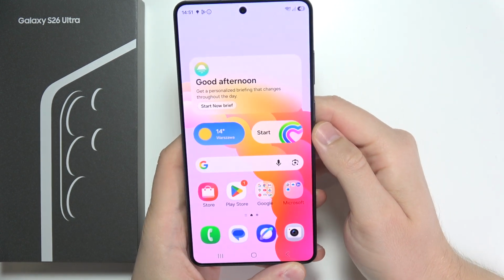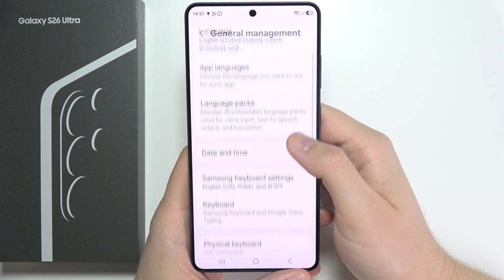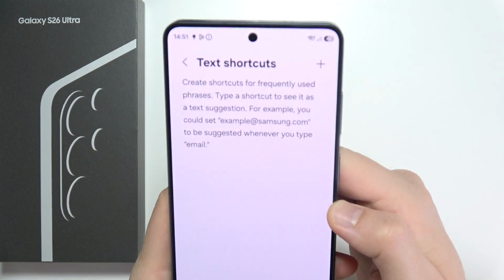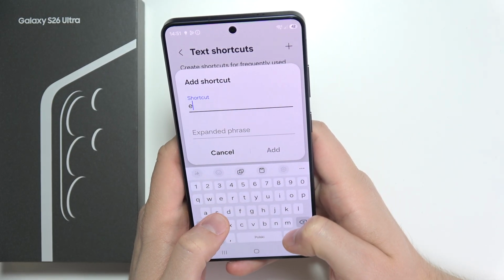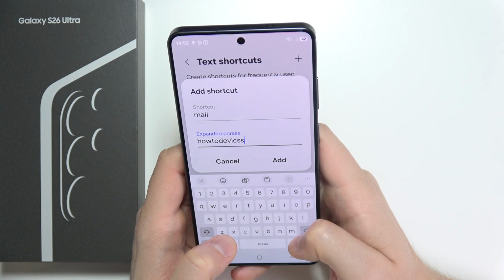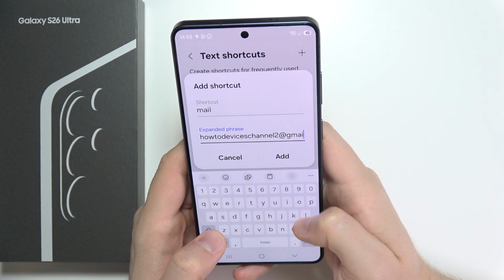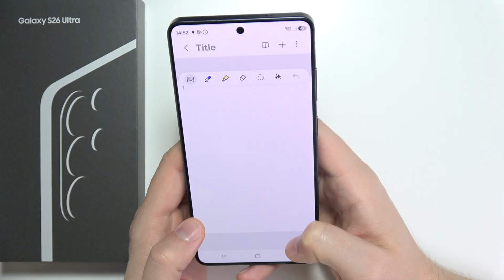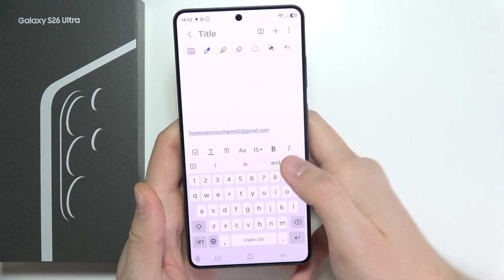Samsung S26 Ultra: How to Create Text Phrases and Shortcuts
Learn how to create text phrases and shortcuts on Samsung S26 Ultra. This feature allows you to save time and enhance your typing efficiency by quickly inserting frequently used phrases. In this tutorial, we show how to set up text phrases and how to customize shortcuts on the Samsung S26 Ultra.